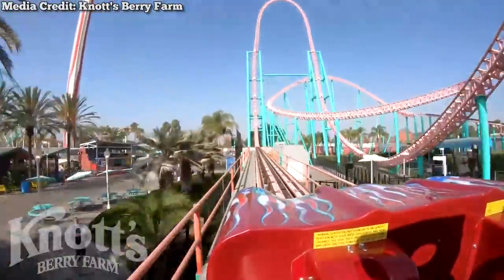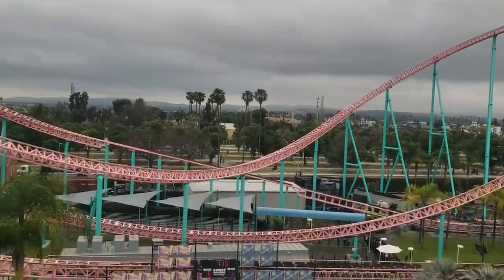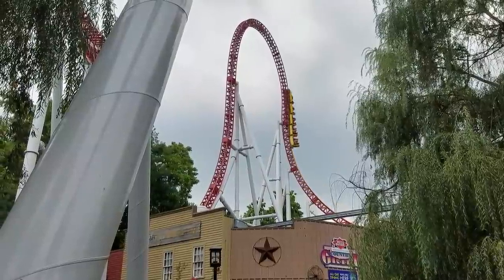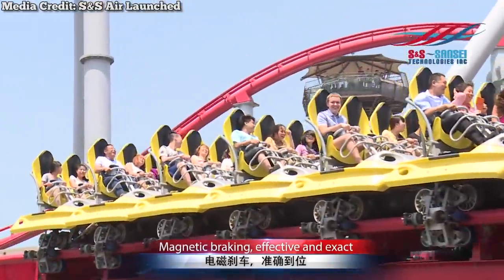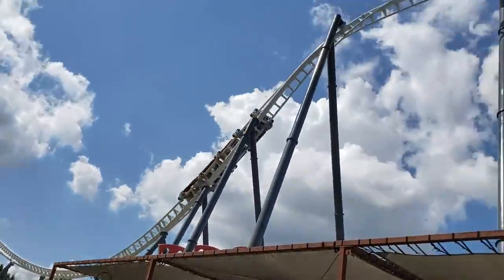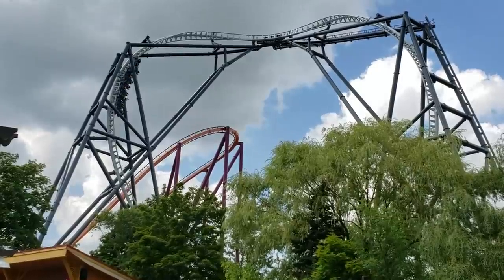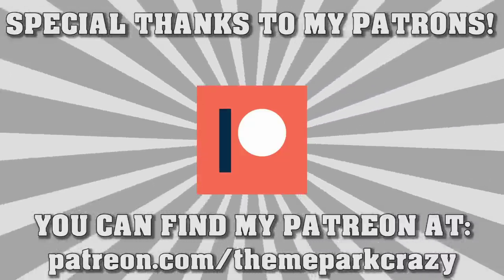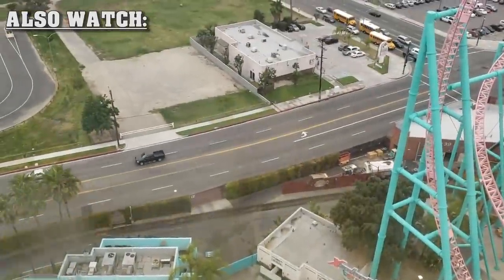Top 10 FASTEST Roller Coaster Accelerations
Let's go from zero to crazy in 3.5. Here are the top ten fastest accelerating roller coasters ever built.